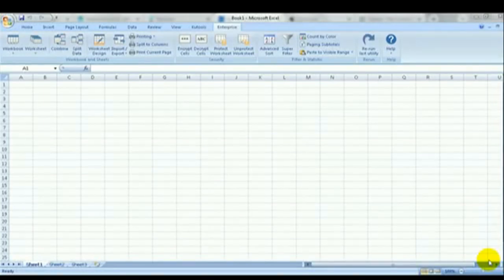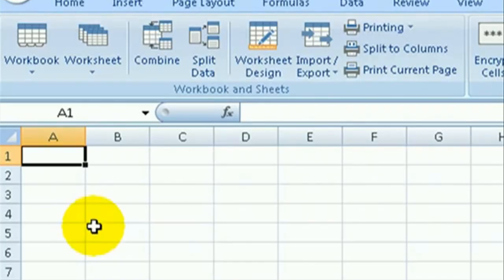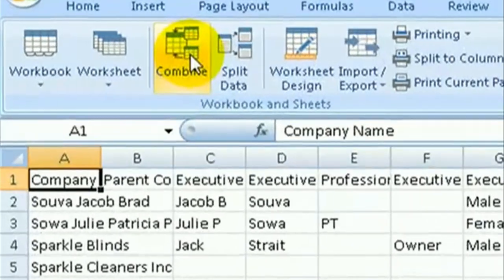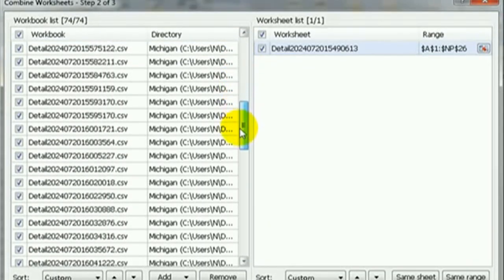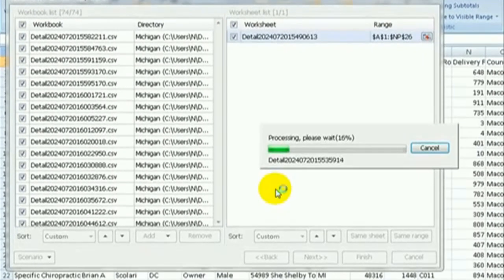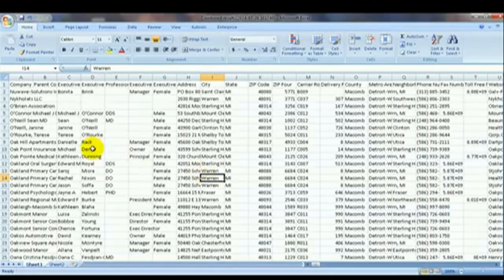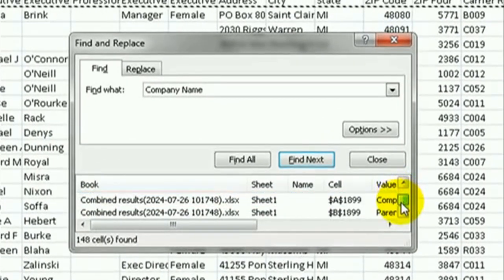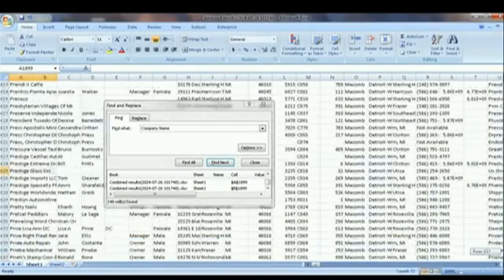Kutools Combine Function Tutorial